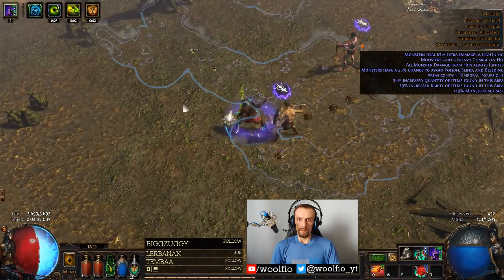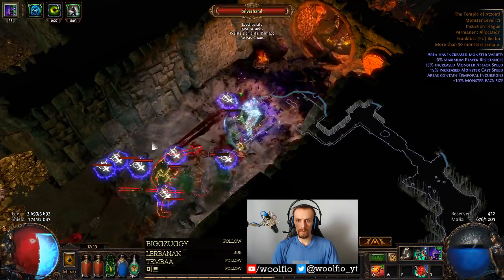Dark Pact poison trapper failure - Path of Exile (3.3 Incursion)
Just no... Without poison it can be pretty ok, but then it would be just another trap build.

Time stamps
0:28 idea
1:27 items, skills, other mechanics
3:25 passive
5:01 next build - SRS Champion

Support?
Your support is greatly appreciated, it may even help change my life.